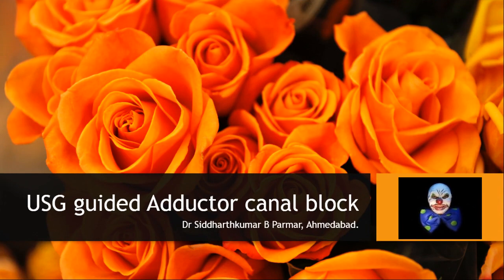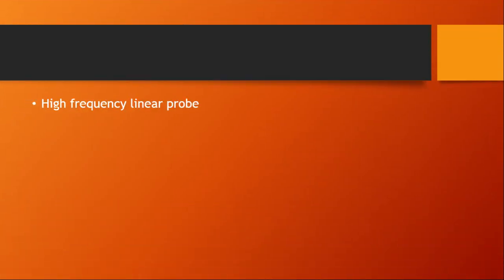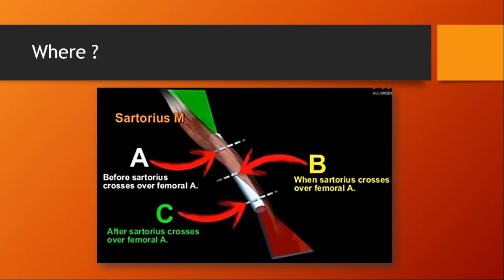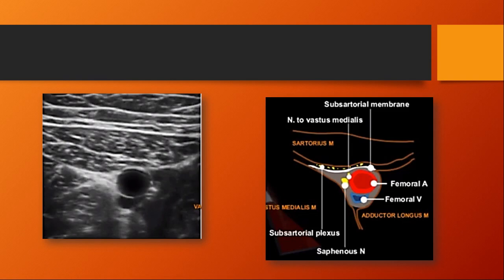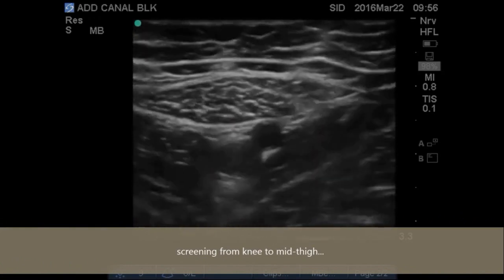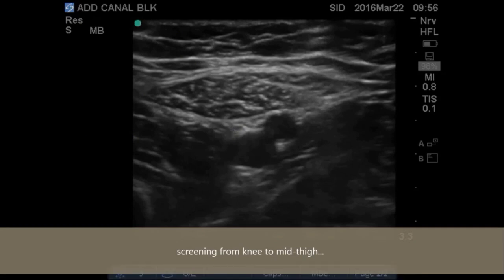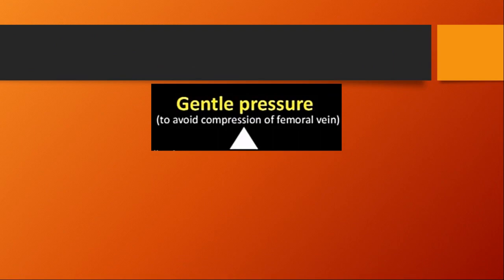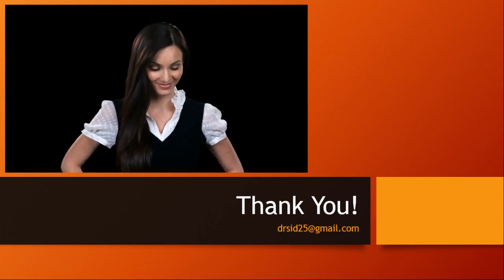lecture: Ultrasound guided Adductor canal block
lecture presentation